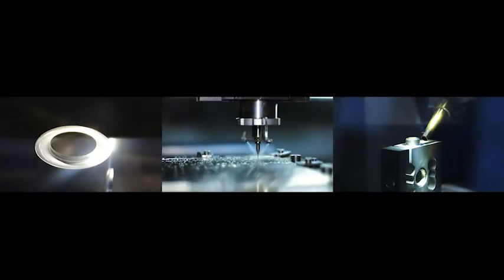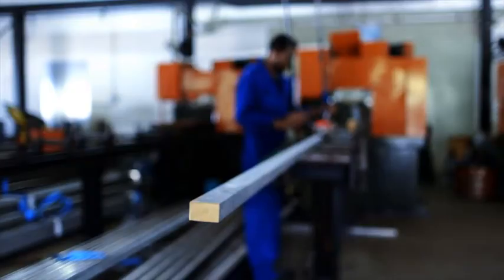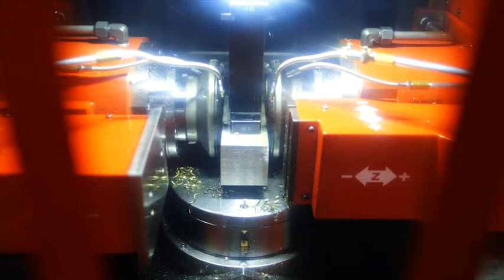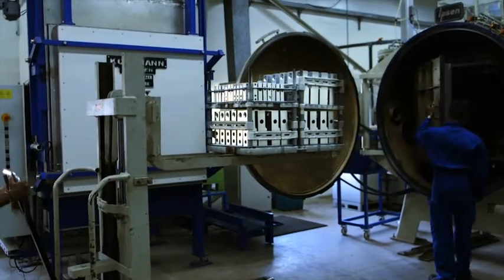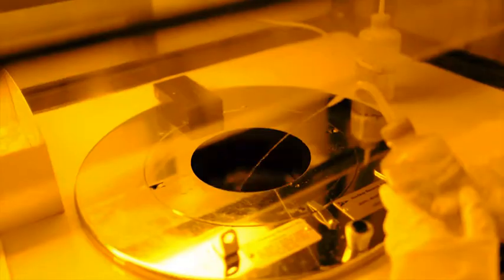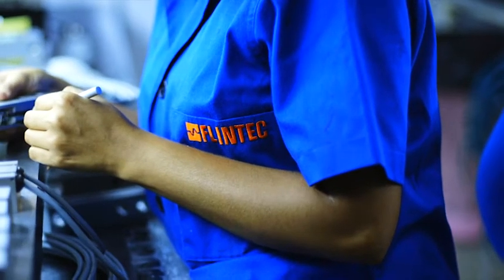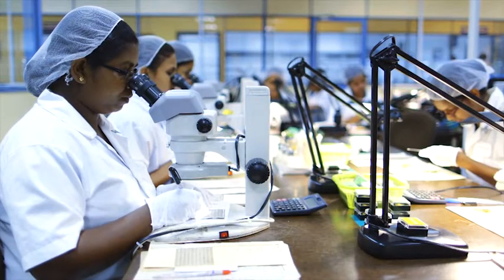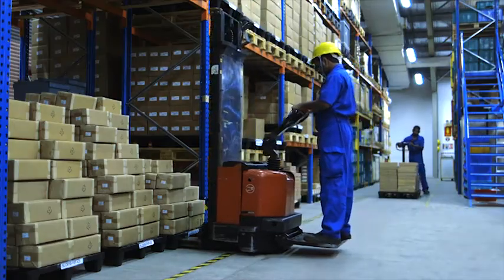High quality load cell manufacturer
Our state of the art manufacturing facility in Sri Lanka uses the very best equipment and materials to produce highly accurate, robust, force measurement solutions.